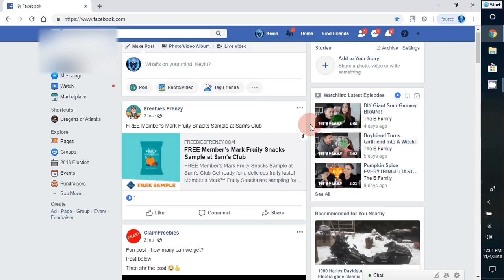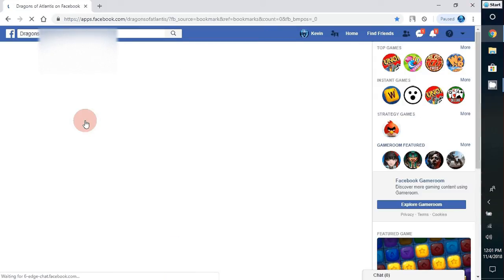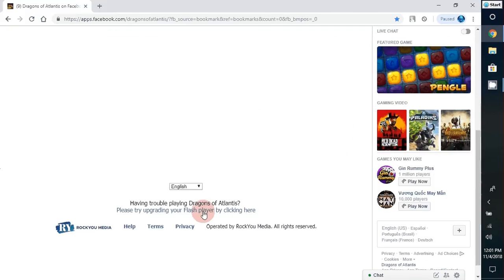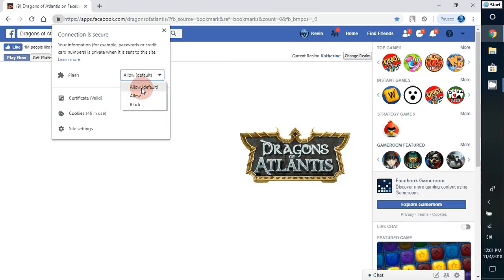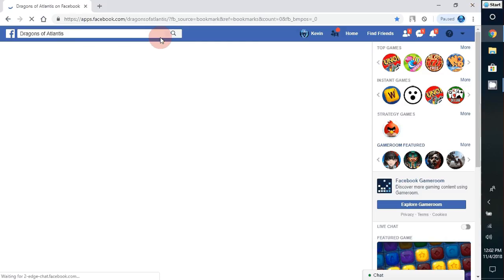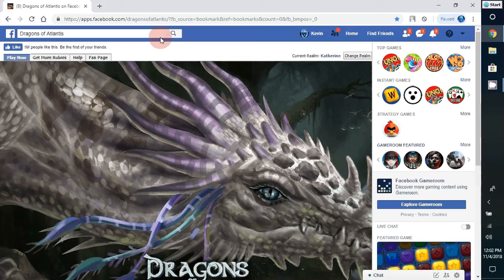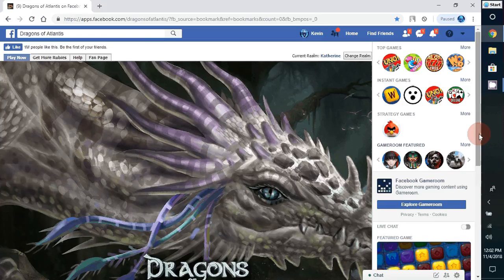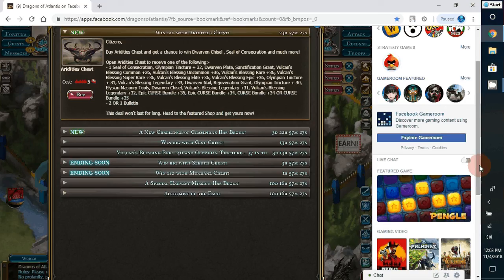Fix Facebook game not loading in Chrome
Fix Facebook game not loading in Google Chrome, just by clicking on the lock in the address bar.